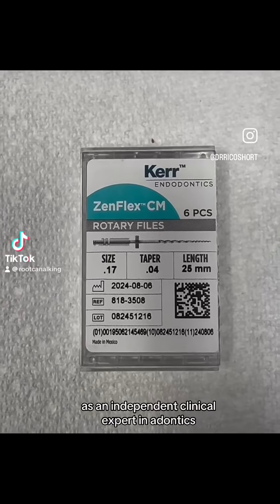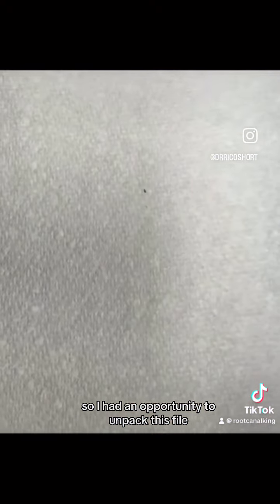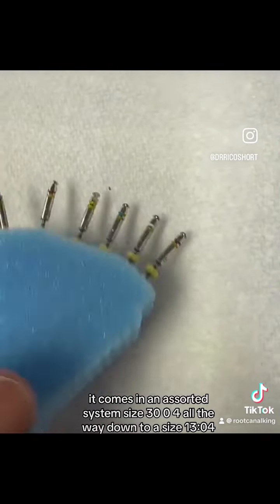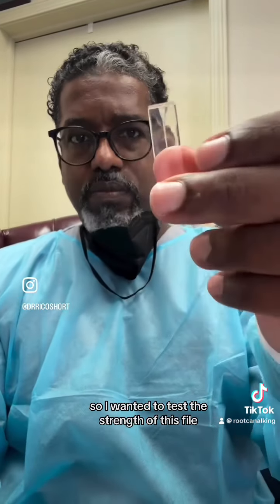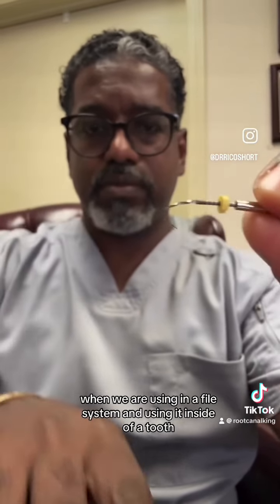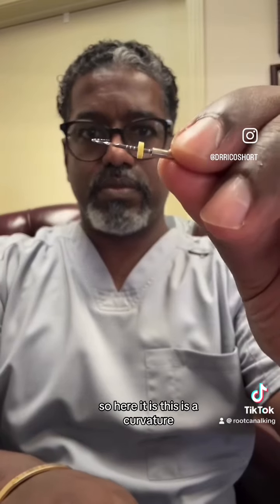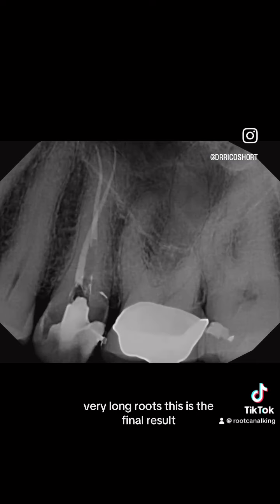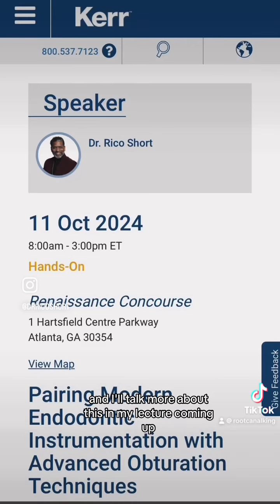New File 🚨ZenFlex CM By Kerr 🔥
As an independent clinical expert in Endodontics, I get an opportunity to try many different file systems. I had an opportunity to try this new file system by Kerr Endodontics. I was very impressed in the way it cuts, its strength, its flexibility, and its safety. You should give it a try!

Register For My Hands-On Course On October 11th In Atlanta 👇🏾

Dr. Rico D. Short
Board Certified Endodontist